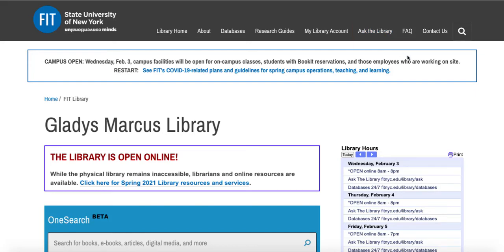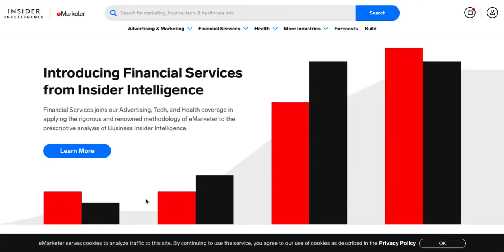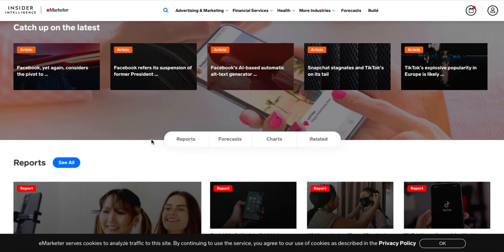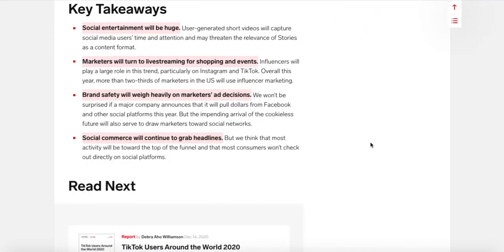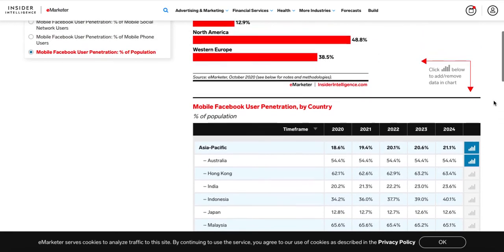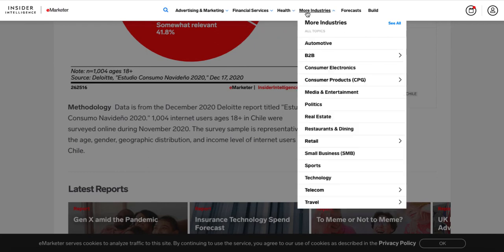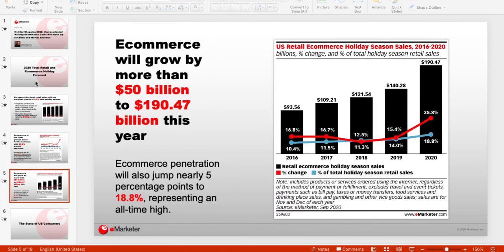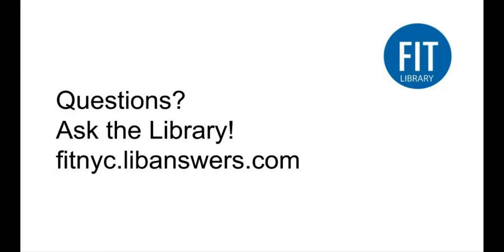eMarketer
This video offers an overview of how to use the eMarketer database.